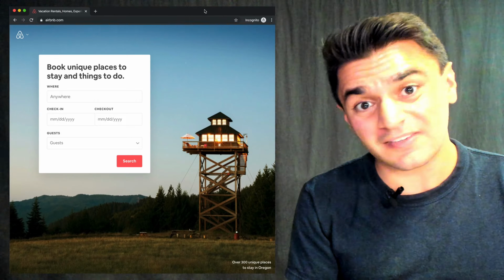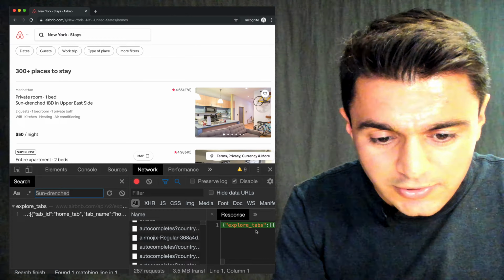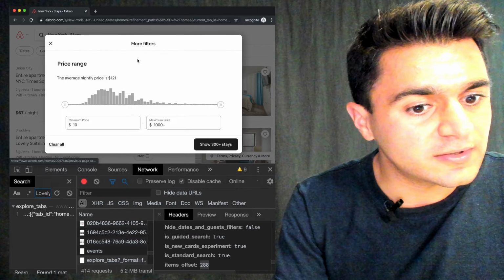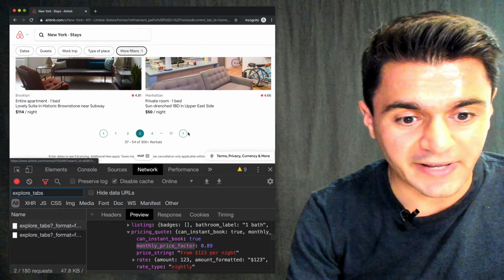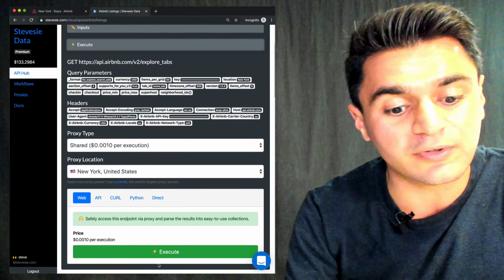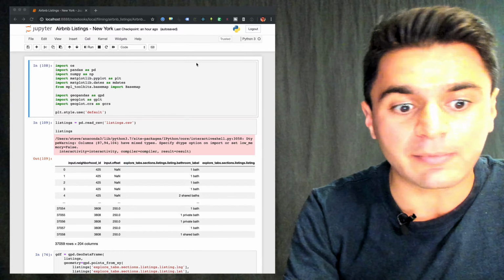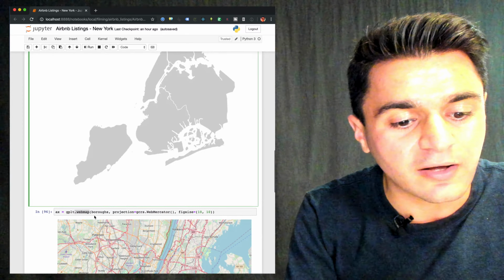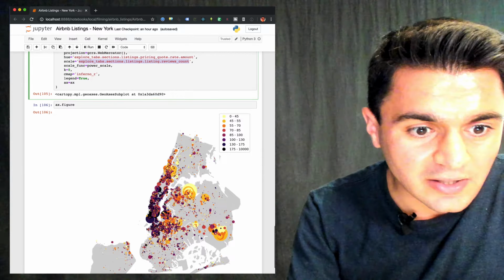Scrape Airbnb Listings Basic Info & Pricing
Learn how to scrape Airbnb listings from large cities using only Google Chrome. We'll cover network traffic interception, data visualization in Pandas, and touch on unofficial ways to scrape data.